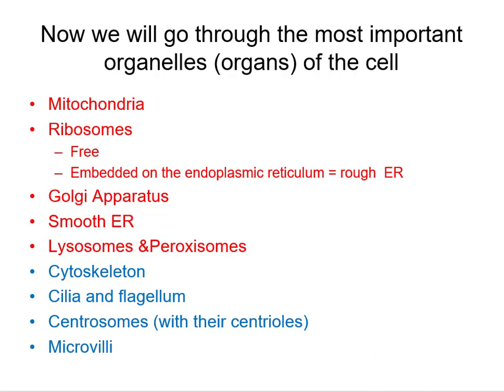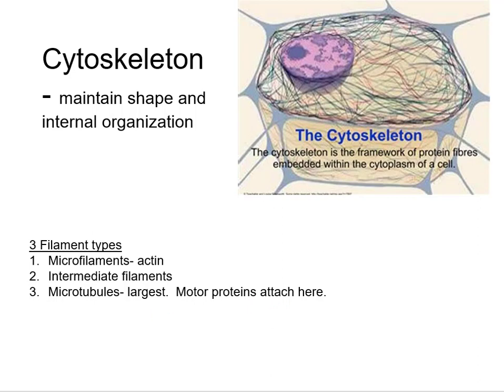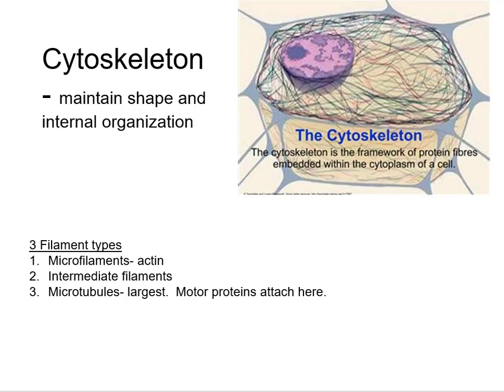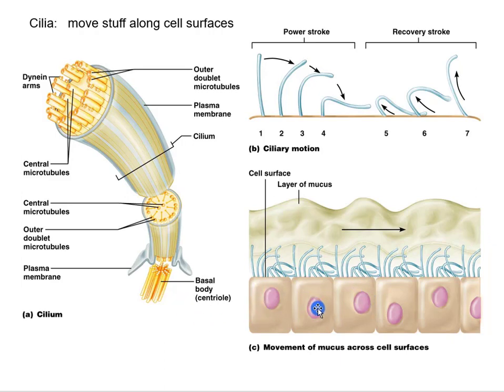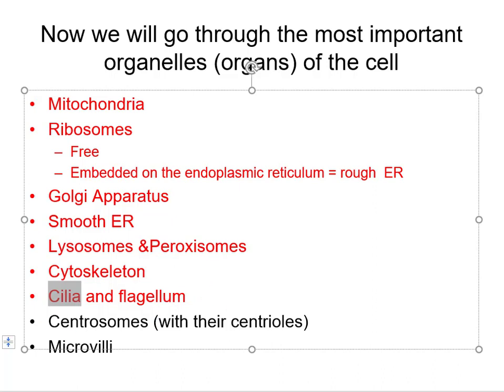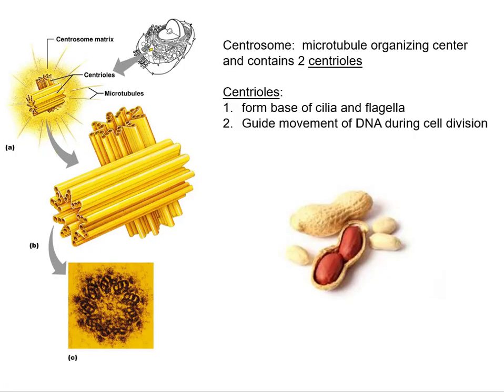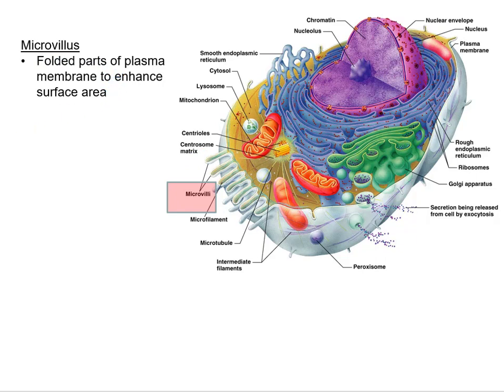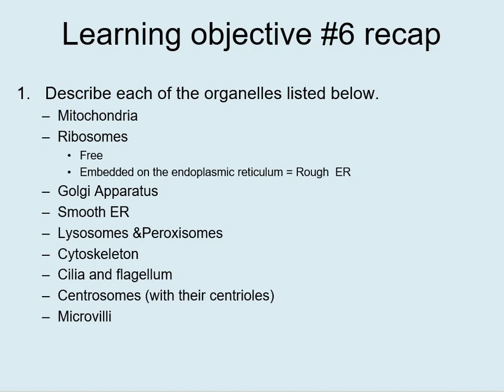Cell 6b Organelles 2